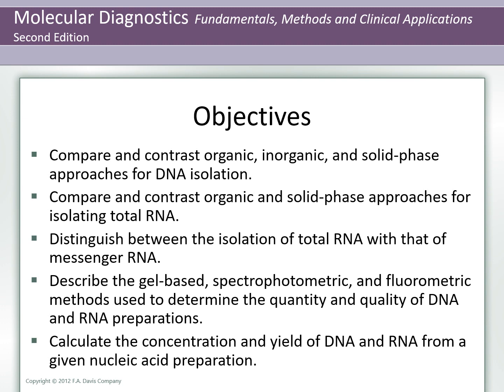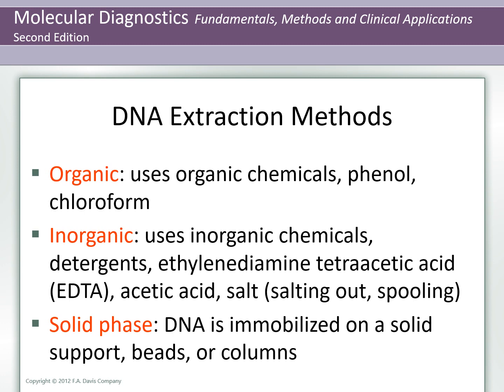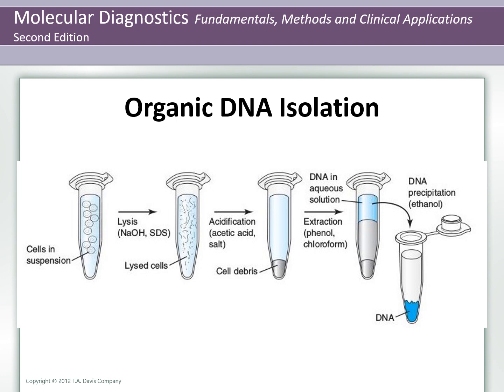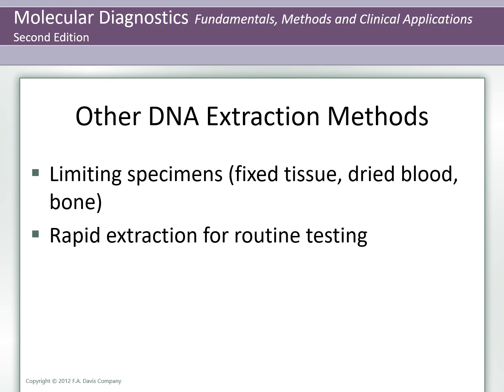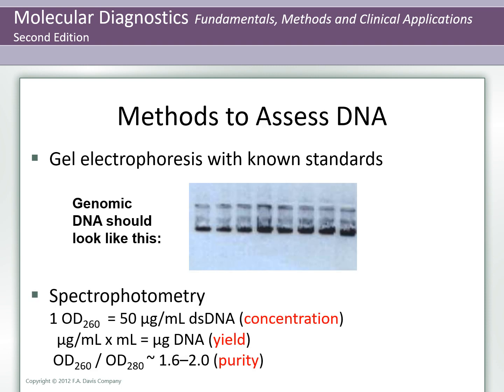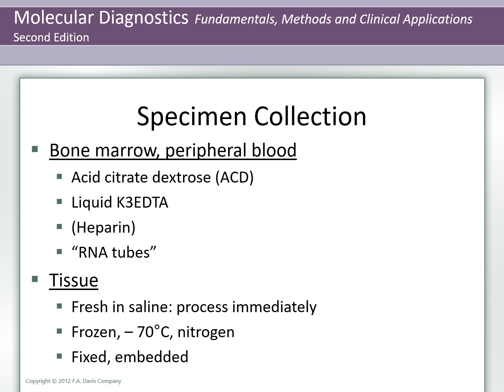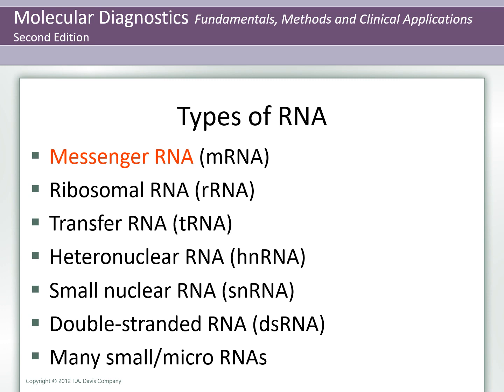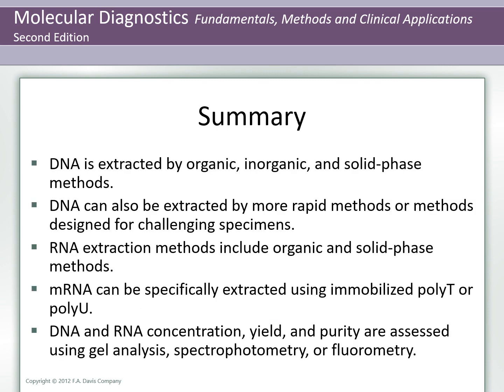Chapter 4: Nucleic Acid Extraction Methods